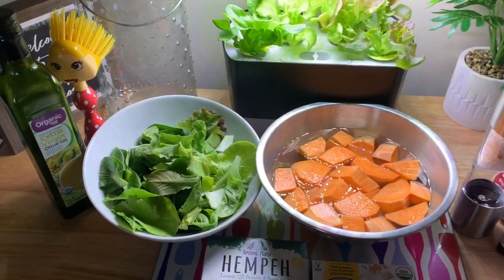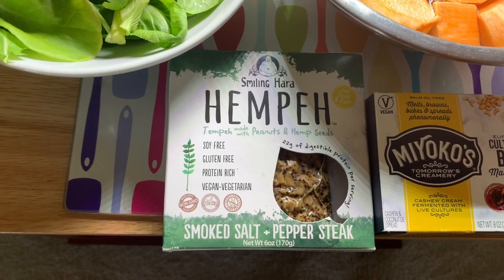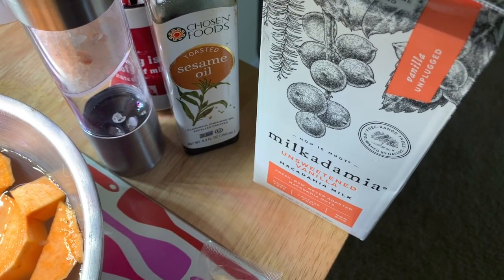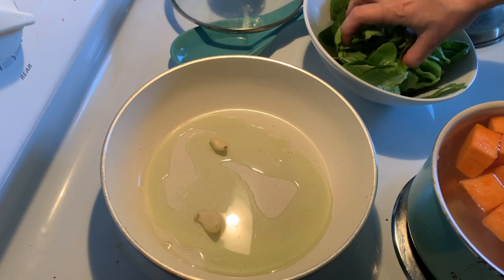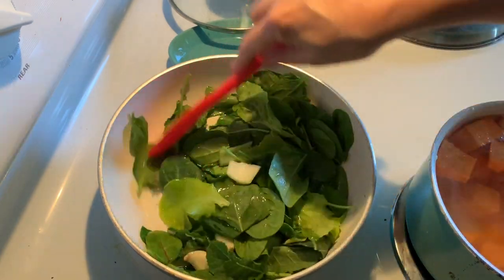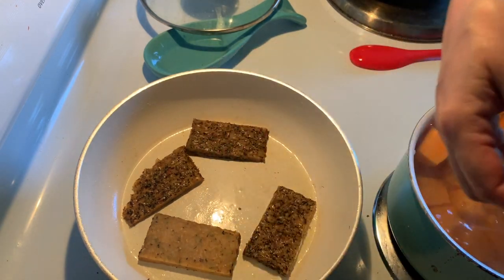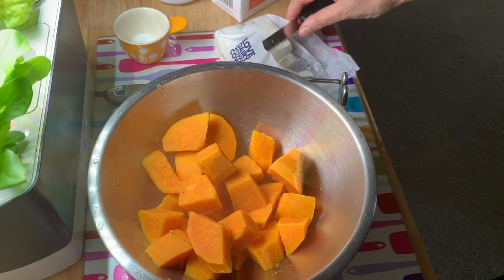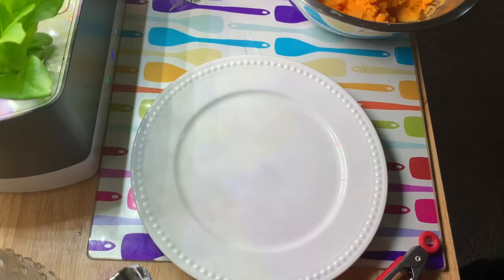The Goofy Blonde Chef Presents: Greens & Sweet Potato Mash with Tempeh Steaks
This was a viewer favorite Instagram post this past week,  so I decided to show you how quickly and easily this dinner was put together. It's hearty and satisfying, and oh so simple.  It just requires a few ingredients, and you can customize using whatever you have in the house.

INGREDIENTS:

2 Tbsp. Olive Oil
1tsp. Toasted sesame oil
2 cloves garlic
3 cups of greens of your choice (kale, spinach, collards, chard, etc.)
3 cups peeled, diced sweet potato
1 Package Tempeh or other Vegan Protein of your choice (Tofu, Seitan, etc.). We used Smiling Hara Hempeh (salt and pepper coated)
1 Tbsp. Vegan Butter (we LOVE Miyoko's Cultured Vegan Butter)
2 Tbsp. Plant milk of your choice

Start the sweet potato mash:  Boil 3 cups of water with a generous pinch of salt.  Add potatoes and cook at a slow rolling boil until fork tender.  Drain and add to a separate bowl.  Mash with vegan butter and plant milk, adding salt to taste.

Add garlic and olive oil to deep pan.  Heat until garlic starts to sizzle, add sesame oil and greens.  Stir well until greens are nicely coated with oil and wilted.  Remove greens with tongs, leaving garlic and oil in pan.  Add tempeh or other protein to pan and cook on both sides until nicely browned.

To serve, add a generous dollop of sweet potatoes to plate and top with greens.  Serve with Tempeh and garnish with herbs or condiments of choice.

So good!

Smiling Hara Hempeh